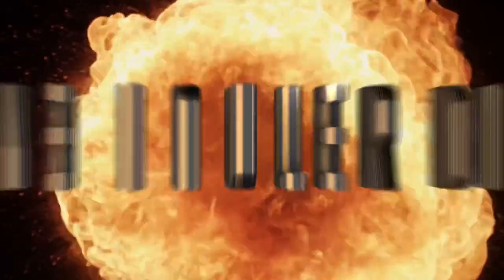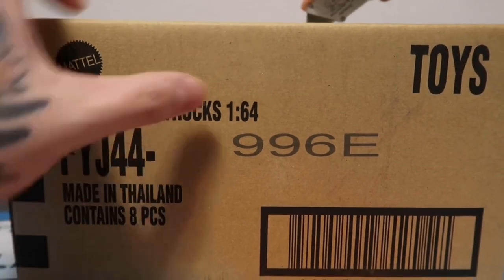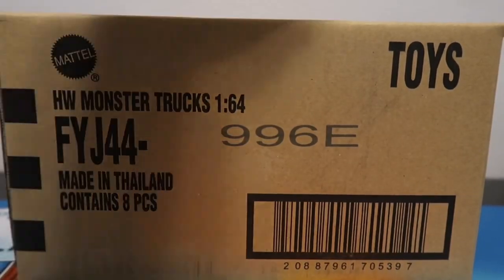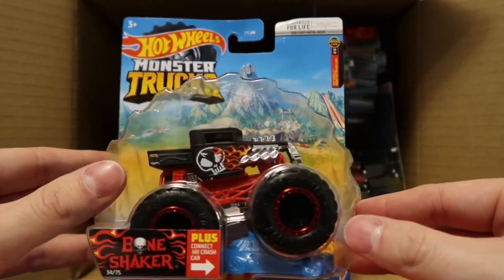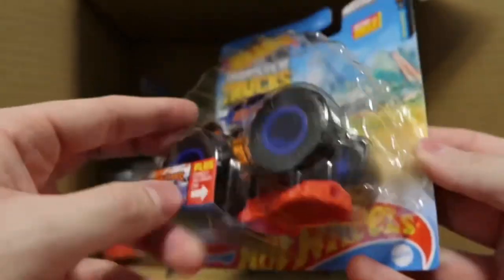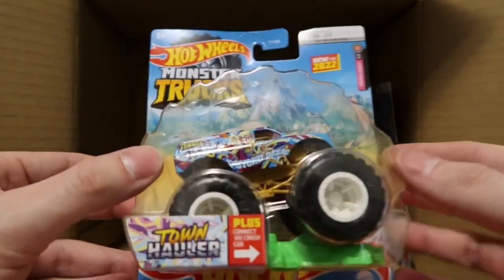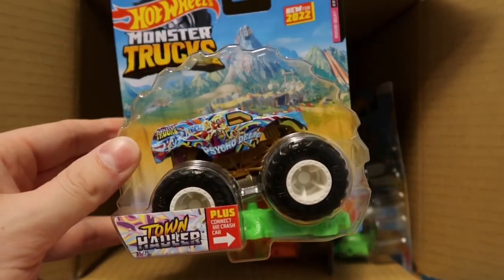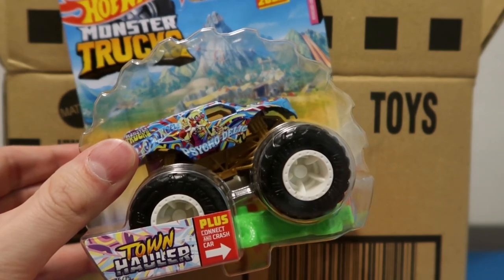*NEW!* 2022 HOT WHEELS FACTORY SEALED E CASE! | HOT WHEELS MONSTER TRUCK UNBOXING!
Let’s take a look at what’s inside the 2022 Monster Truck E Case!

WHO’S IT GONNA BE?

🏎 Amazon Wish List